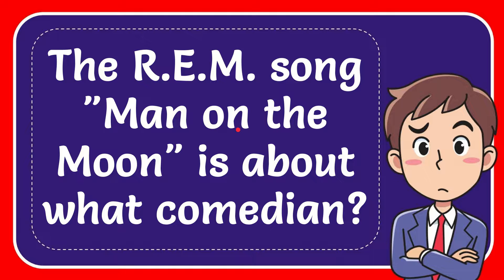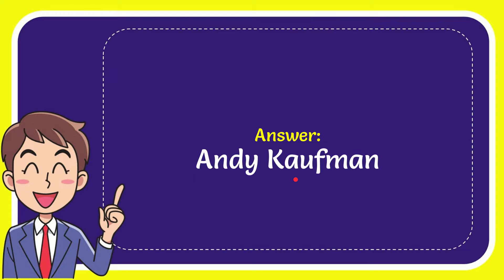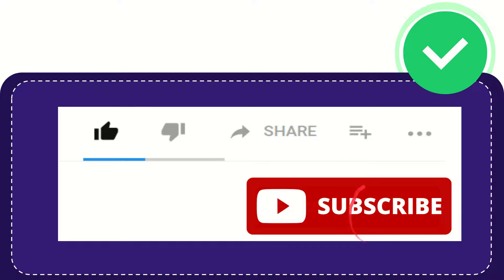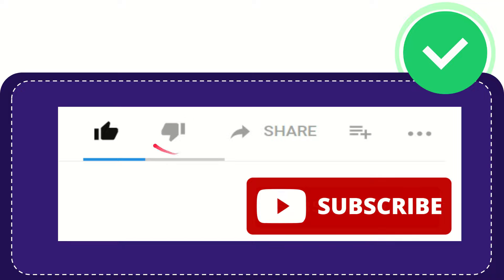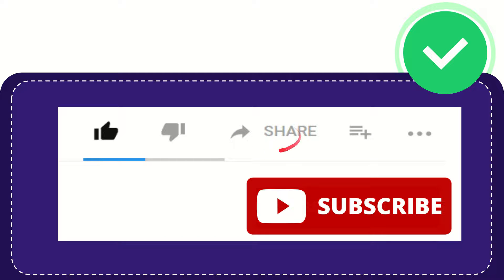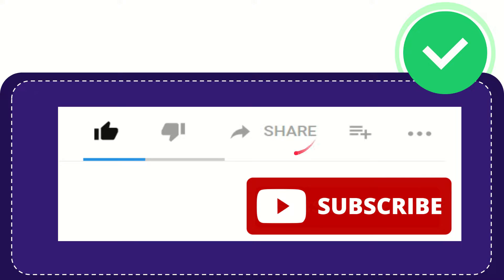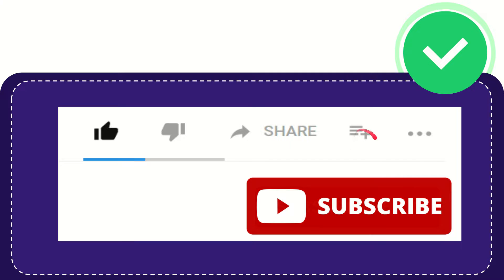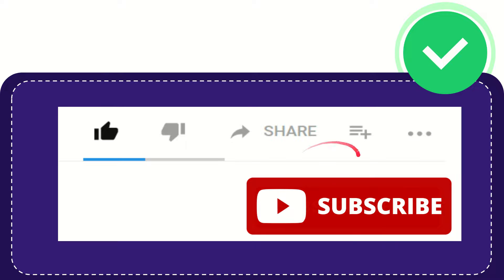The R.E.M. song "Man on the Moon" is about what comedian?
The R.E.M. song "Man on the Moon" is about what comedian? NEW VIDEO#